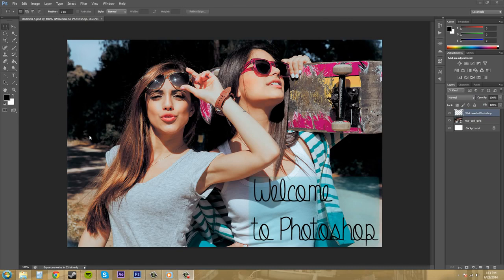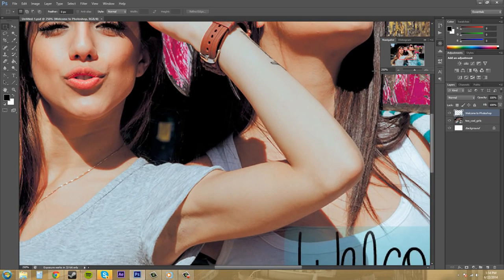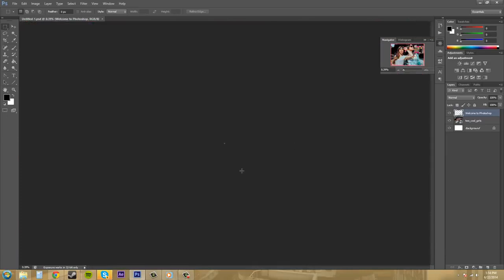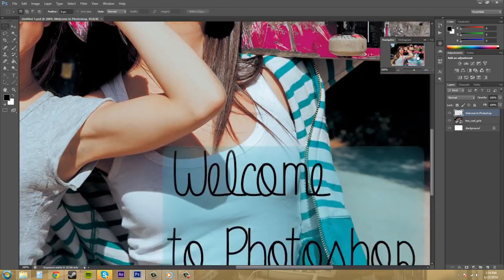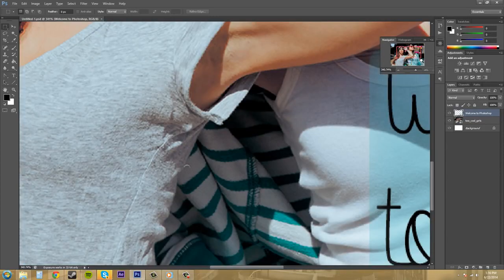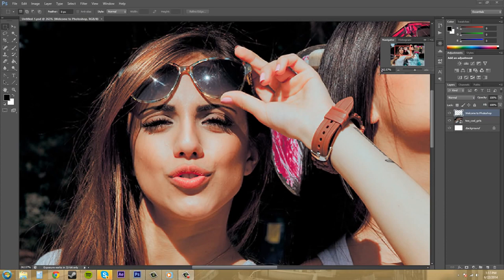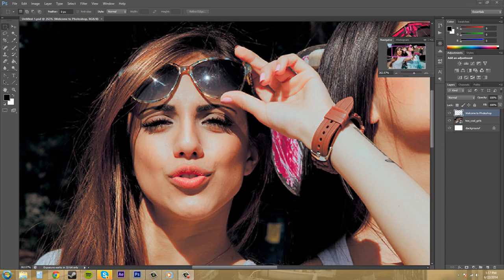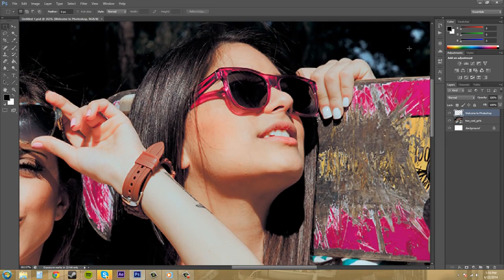Photoshop CS6 Tutorial 15 How to use the Navigator Panel BY ASAD